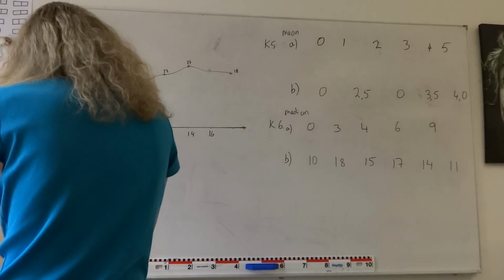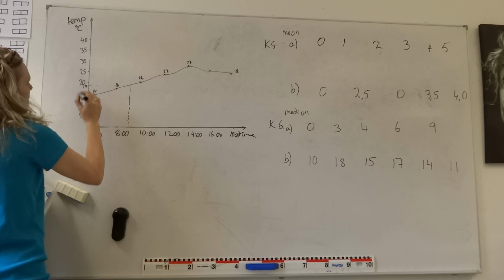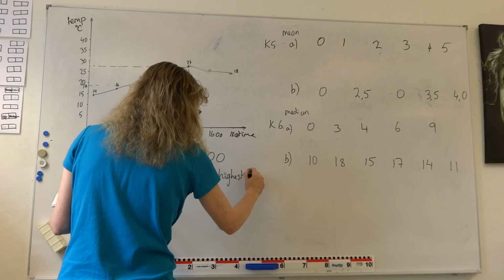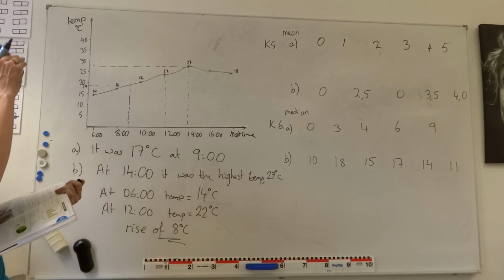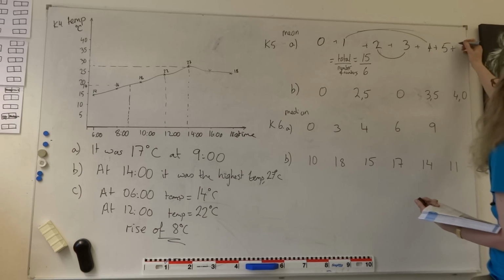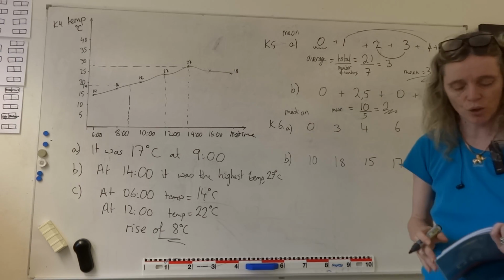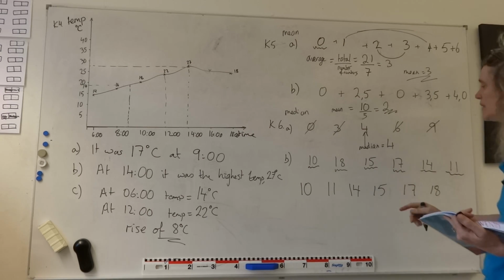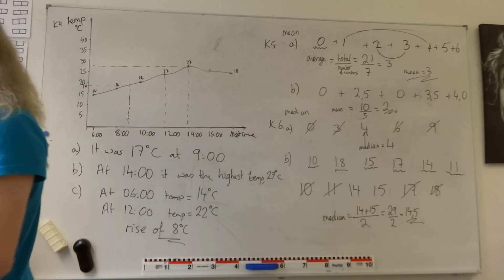Summary of Graphs, read graphs, mean,median, mode etc.